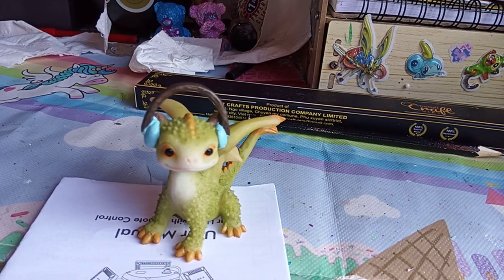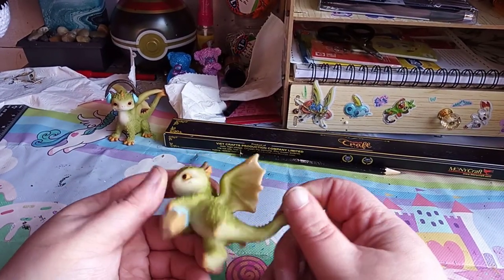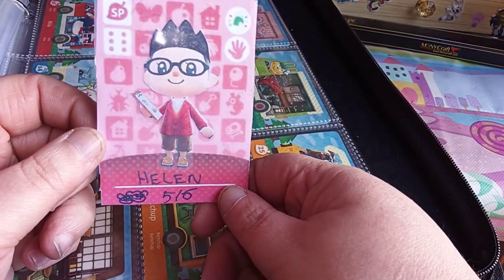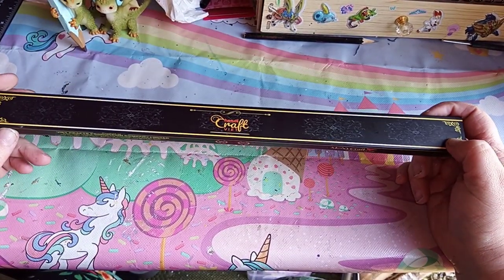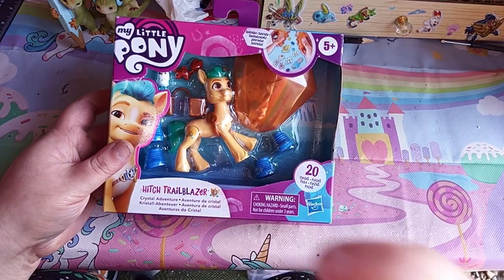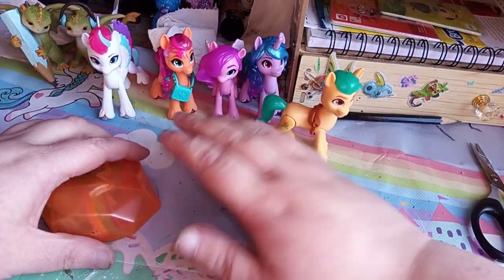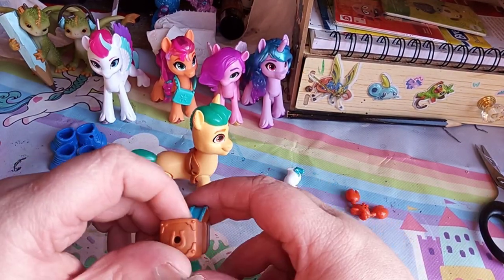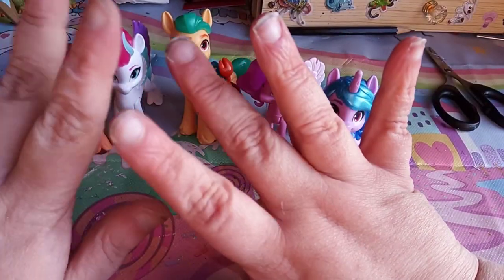new wand mlp hitch crafts n more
Tianqinuk Dragon Waterfall Backflow Incense Burner Backflow Incense Holder with 50pcs Backflow Incense Cones, 1 Tweezer and 1 Mat for Home Office Yoga Spa Gift

Gemmia Fairy Garden Dragon Figurine- Writing Dragon

Paochocky Galaxy Fidget Toy Cube Toy with Click Ball, Anti-anxiety Anti-Stress Fidget Toys for Children, Teen, Adult Stress Reliever

Hand Carved Wooden Magic Wand, Harry Potter Wand, Magic Wand Real Wood, Wooden Wands Witchcraft, Collectible Cosplay Wizard Wand, Magical Gift for Birthday Party (Dragon Wand - S6)

Rmeet Infinity Cube,Plastic Fidget Toy Aluminum Mini Finger Toys Handy Fidgeting Game for Kids Adults Killing Time ADD ADHD Anxiety Disorder Star